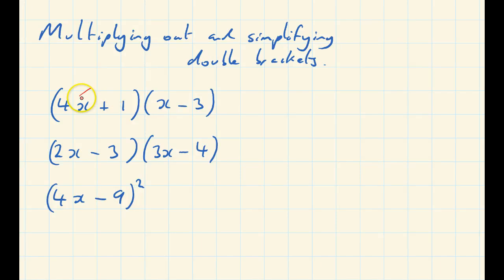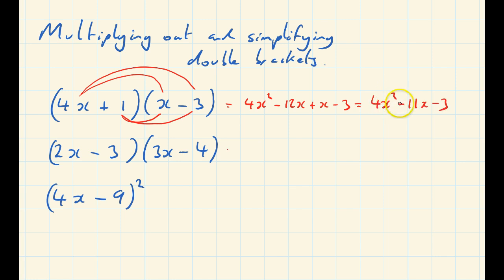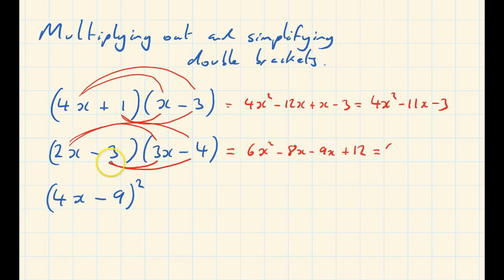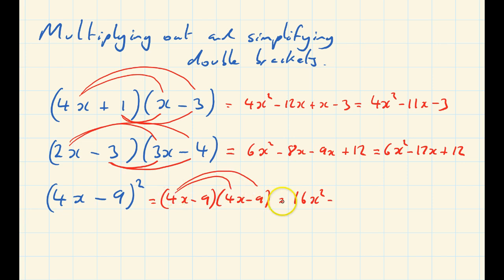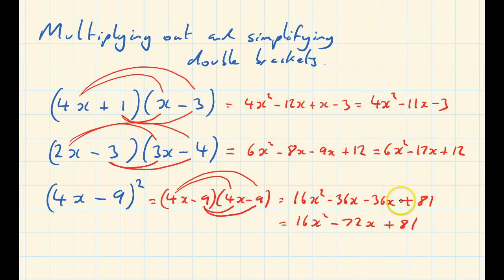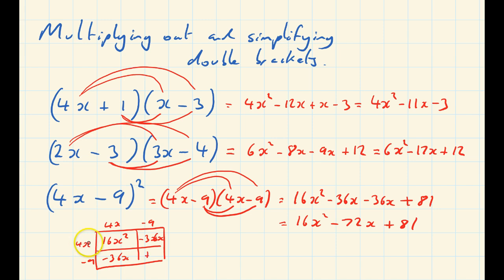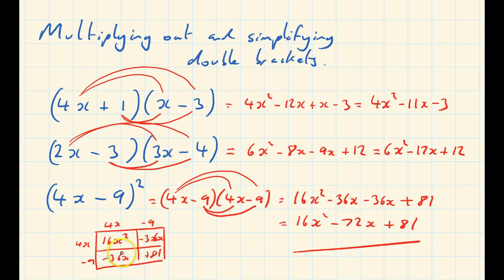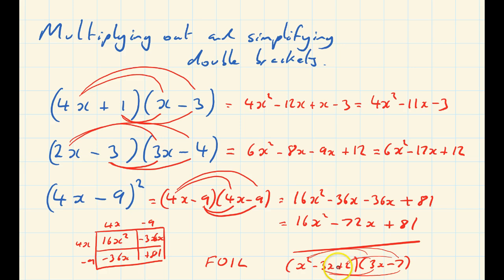2 Multiplying out and simplifying double brackets